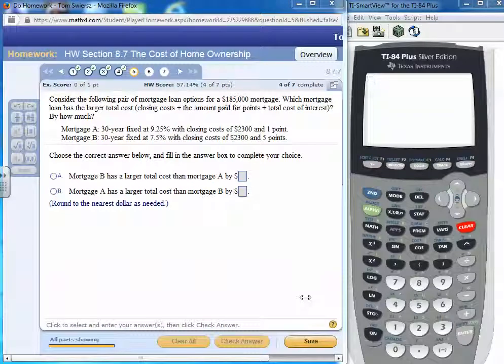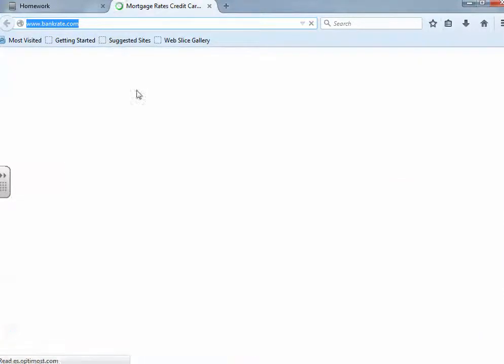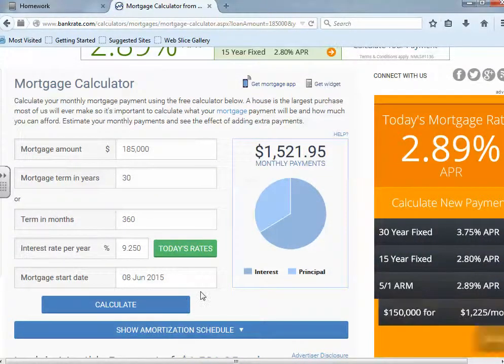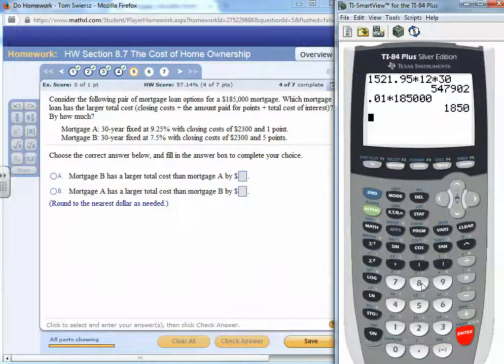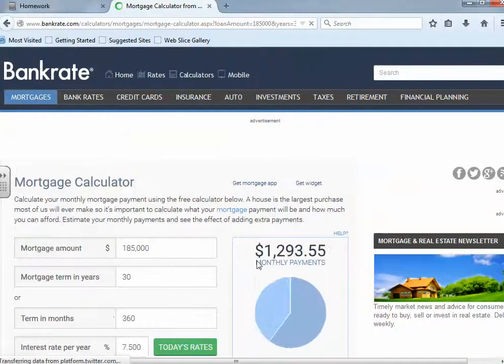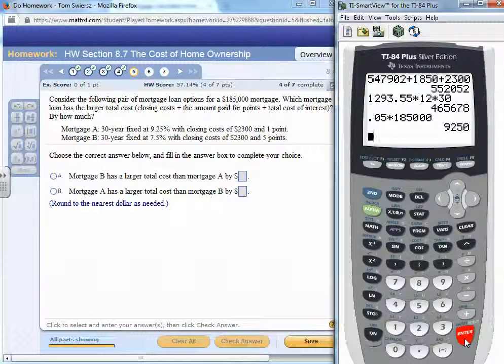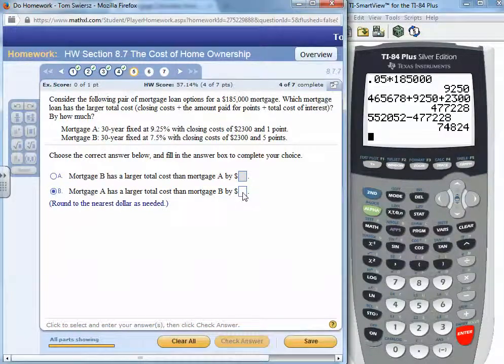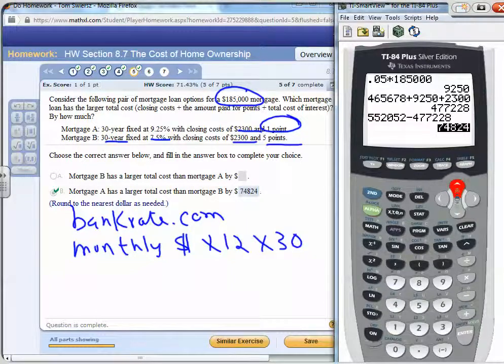Section 8.7 Homework Exercise #5 in MyMathLab